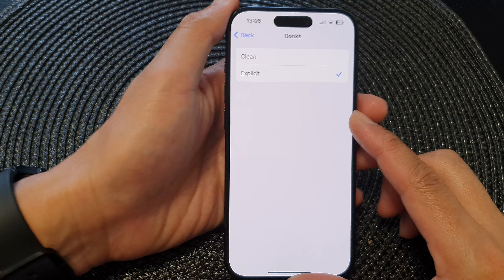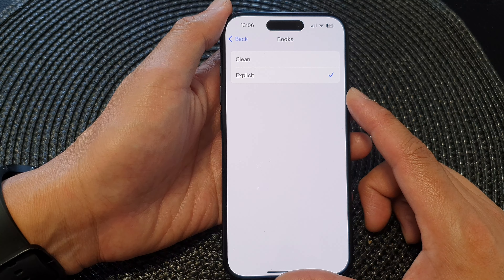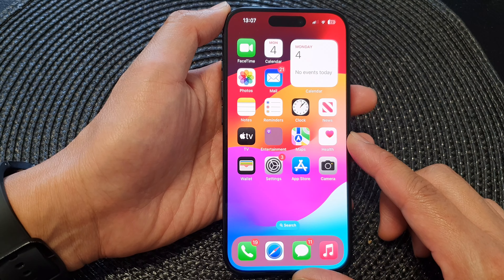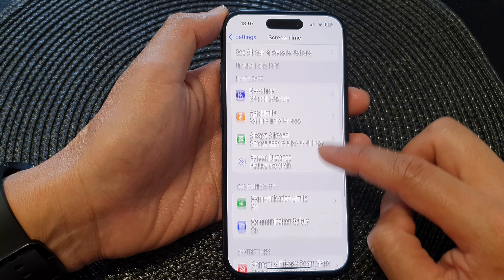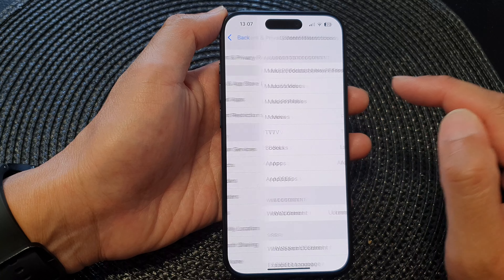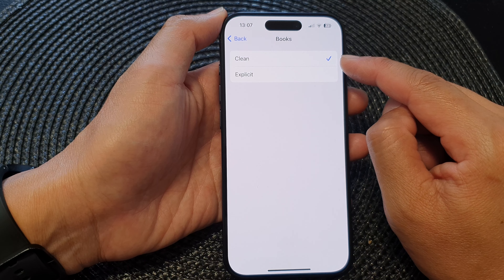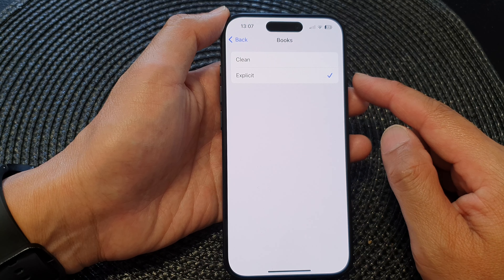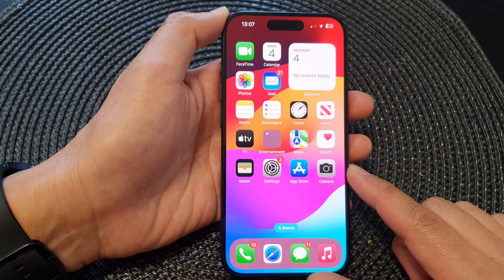iPhone 15/15 Pro Max: How to Restrict Access to Explicit Books and Audio Books In Books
In this video, we'll guide you through the process of restricting access to explicit books and audiobooks in the Books app on your iPhone 15, iPhone 15 Pro, iPhone 15 Pro Max, or iPhone 15 Plus running iOS 17. This simple yet effective measure empowers you to control the content your family or children can access, ensuring a safe and age-appropriate reading experience.